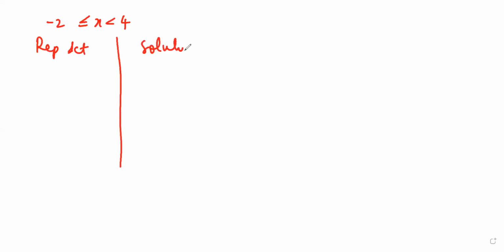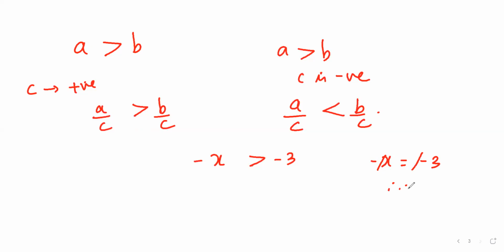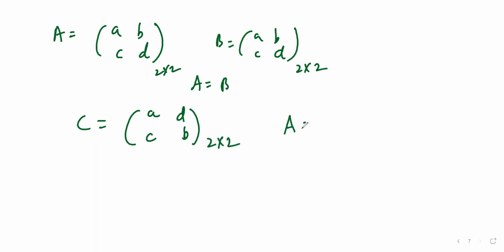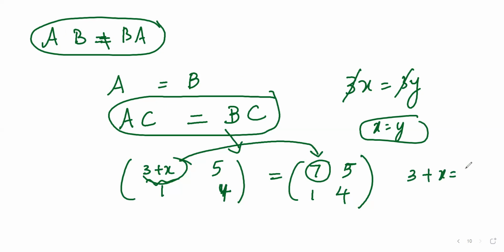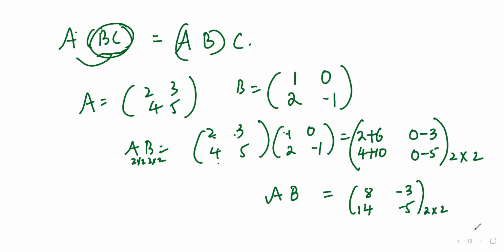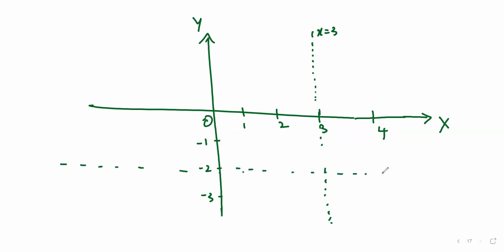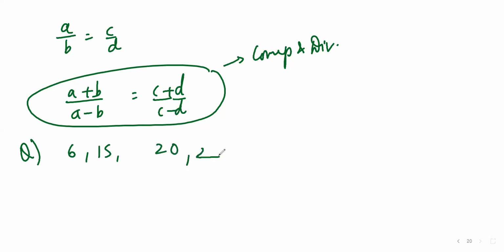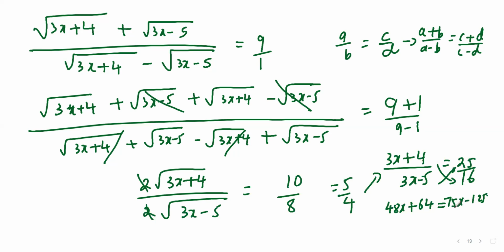M10 RevFinale 3